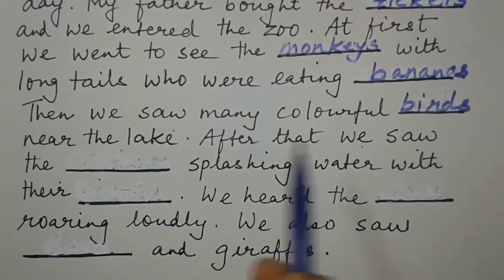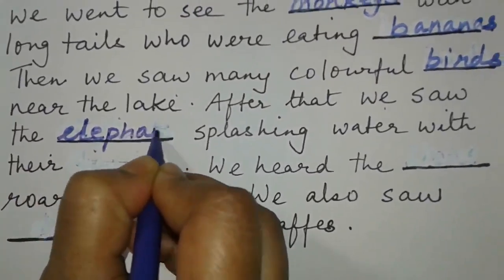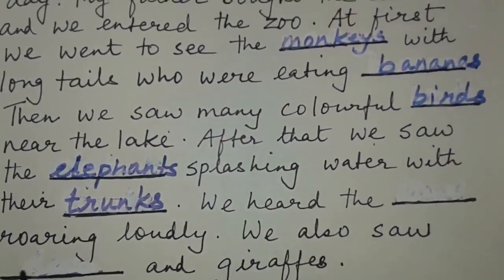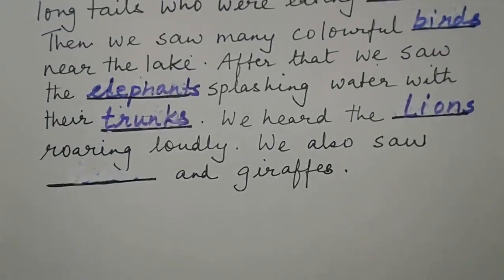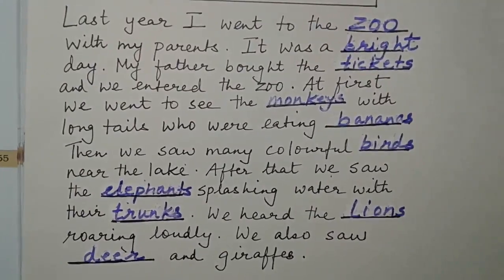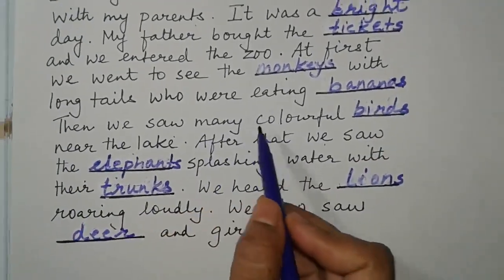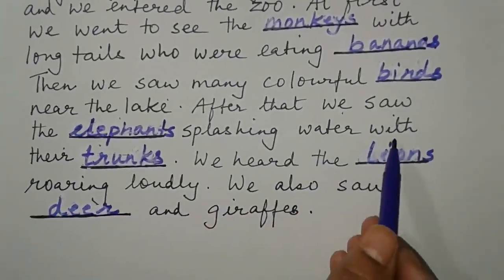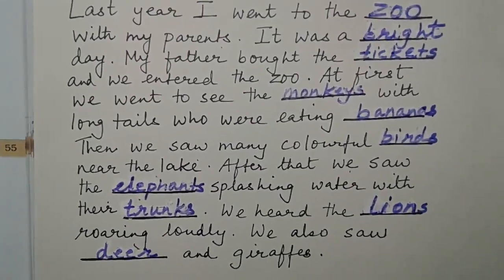CLASS - II ENGLISH - 1 SESSION - 5 (DAY 3)